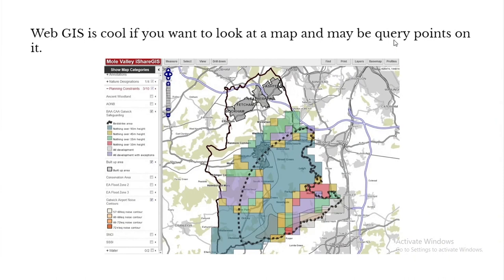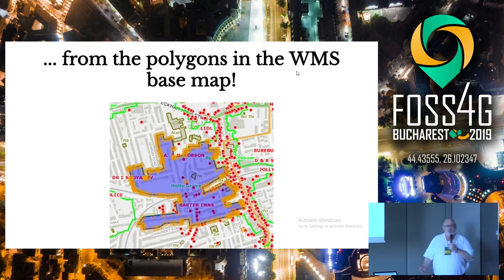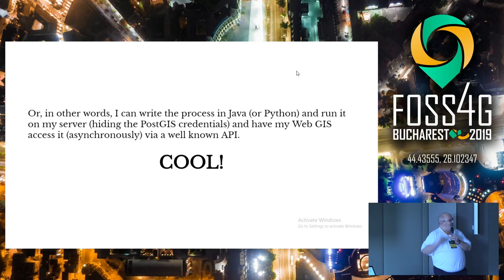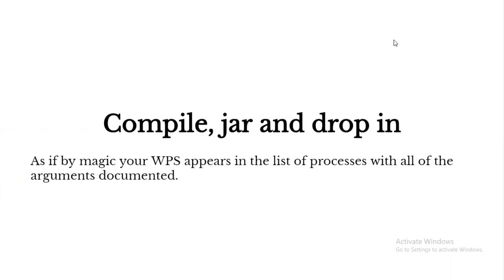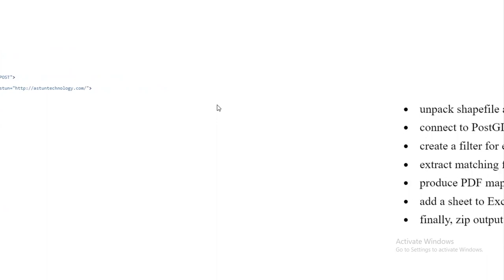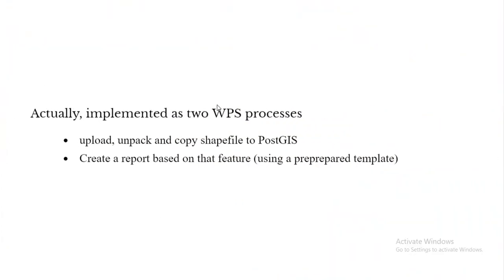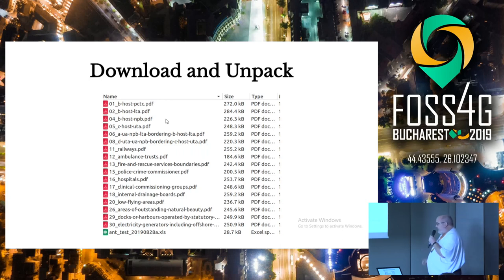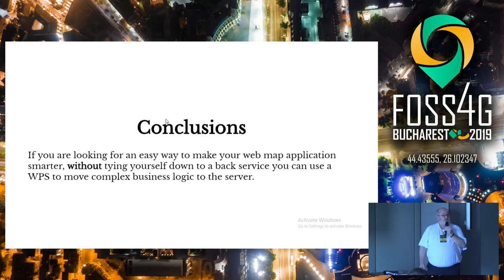2019 - Using the OGC Web Processing Service (WPS) to move business logic to the server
In the past, desktop GIS were necessary to handle complex spatial business decisions. This lead to problems with data management, model updates and an increased cost to the organisation in hardware and (often) software maintenance. As organisations move to more cloud based solutions and provide staff with thinner client machines (chrome books etc.) it becomes harder for staff to manage more complex geospatial problems.

The Open Geospatial Consortium (OGC) developed the web processing service (WPS) standard in 2005. It provides rules for standardizing how inputs and outputs (requests and responses) for geospatial processing services are made. The standard also defines how a client can request the execution of a process, and how the output from the process is handled. It defines an interface that facilitates the publishing of geospatial processes and clients’ discovery of and binding to those processes.

This talk will present case studies of how Astun Technology has used the OGC WPS standard, as implemented by GeoServer, to allow users of web based mapping applications to carry out advanced spatial operations and allowed them to implement complex business logic without the need for specialised hardware or software.

None

Ian Turton